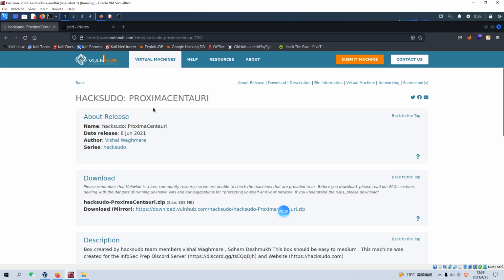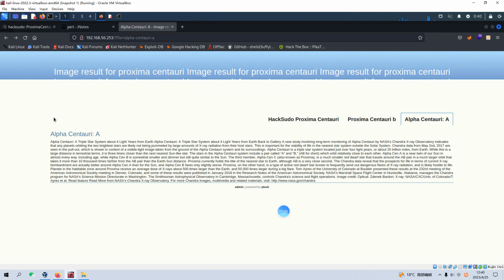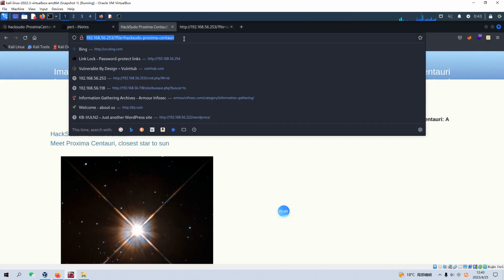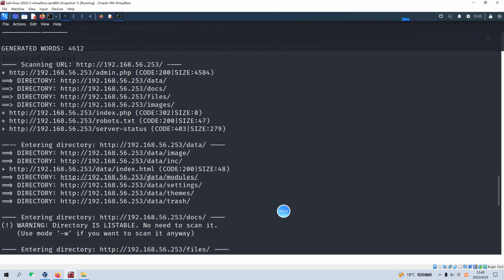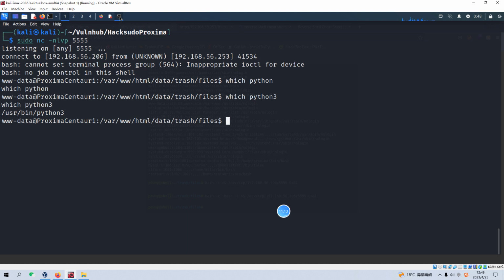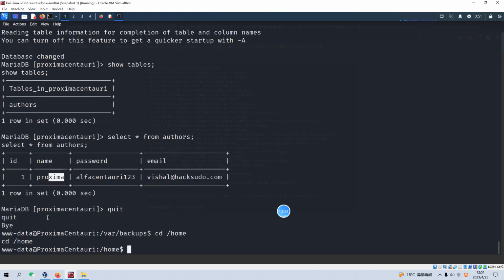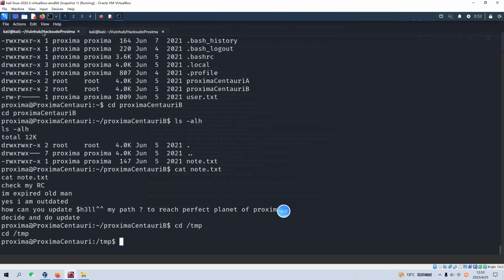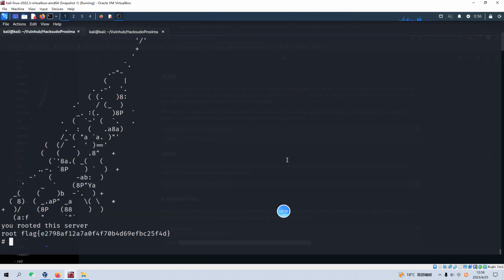Cyber Security | Ethical Hacking | Pentesting Lab | Vulnhub | Walkthrough | Hacksudo | Proxima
Virtual Machine Name: hacksudo: ProximaCentauri